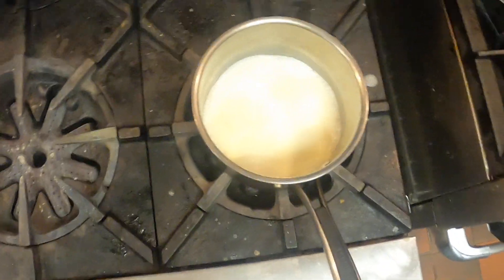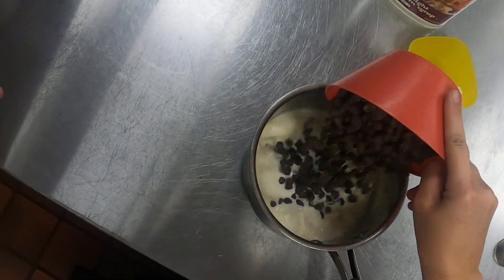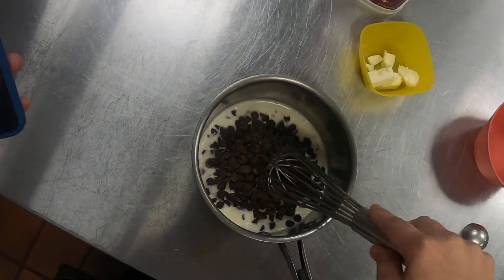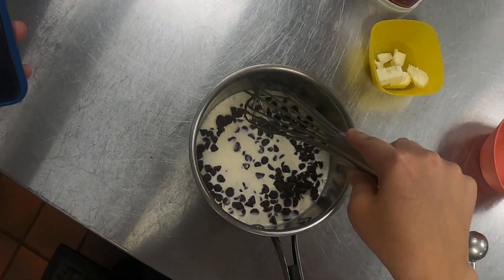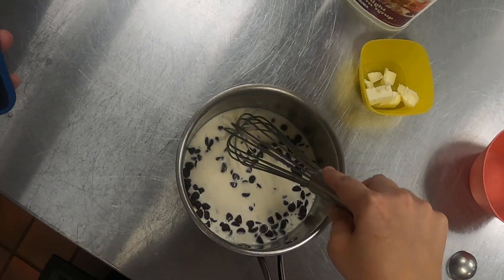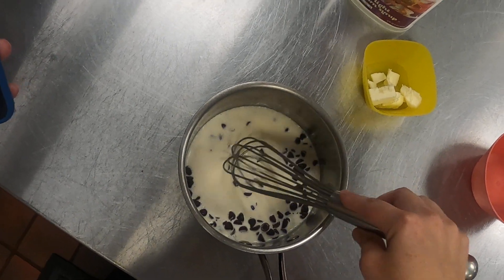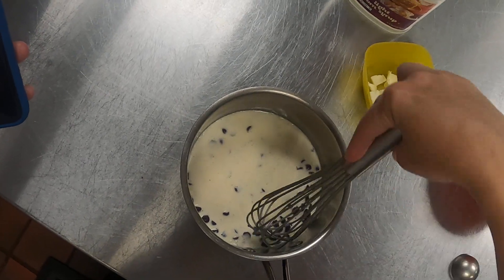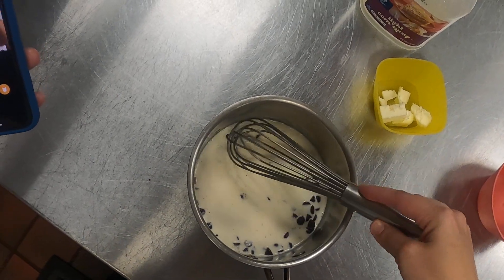Profiteroles, Cream Puffs and Eclairs 5